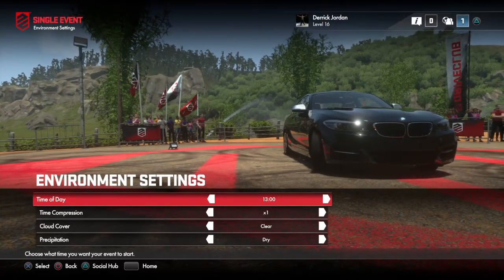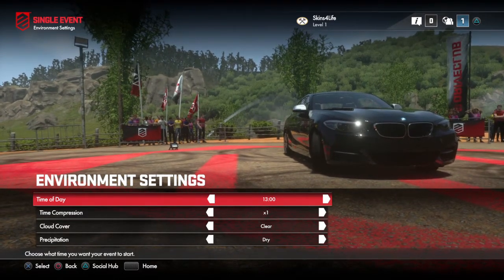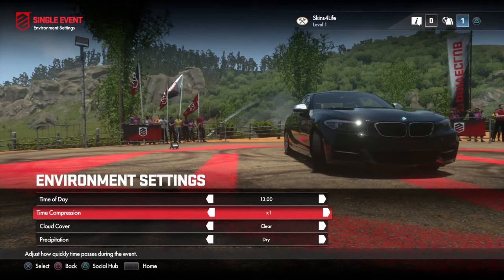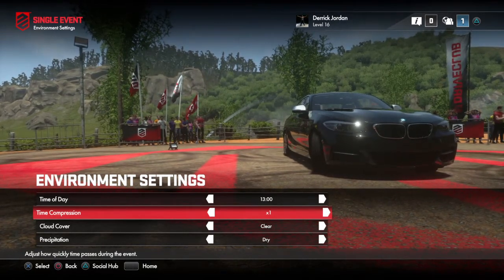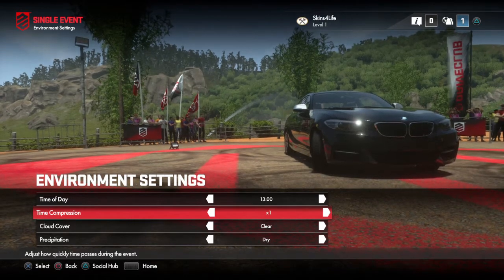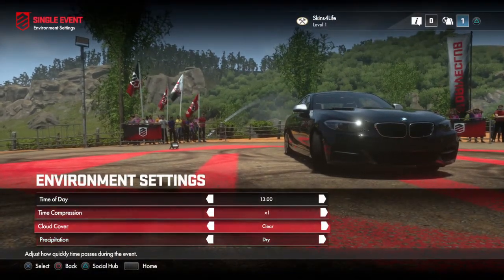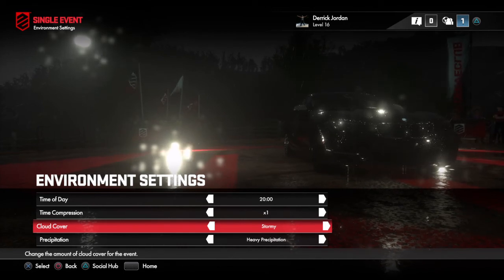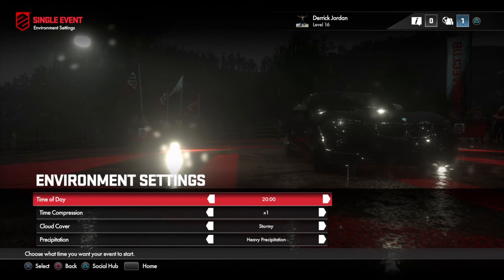Elements Presentation feat. DRIVECLUB™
What I am looking for in our outdoor sports video games.